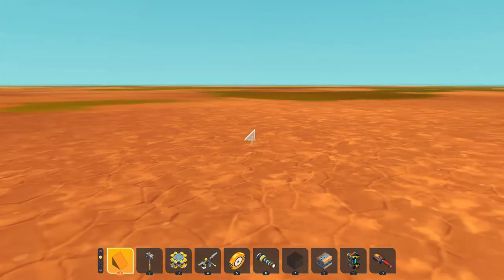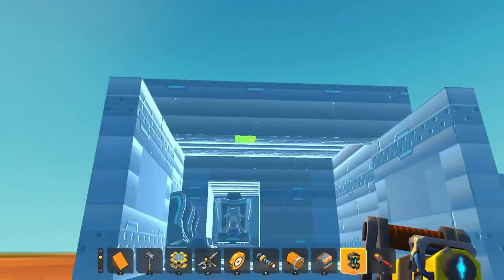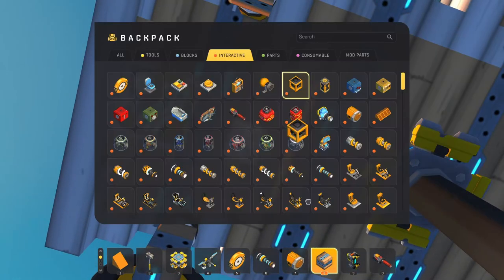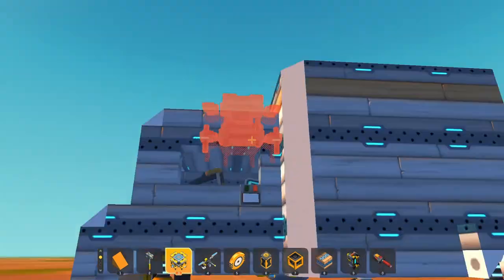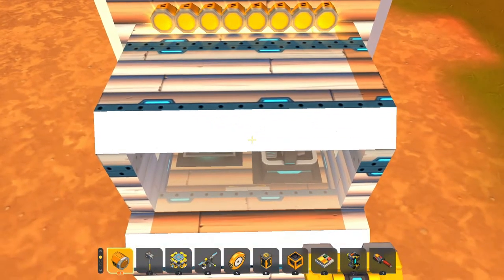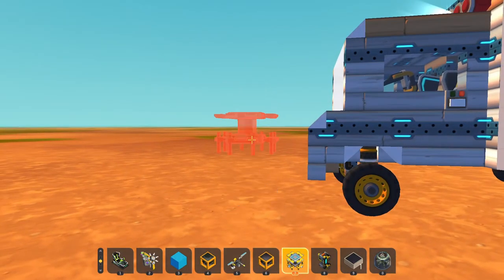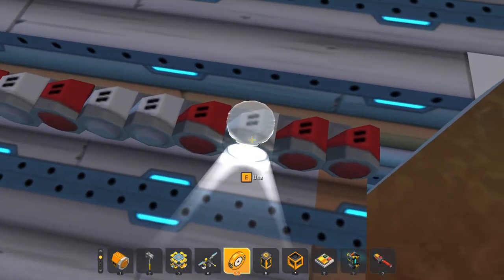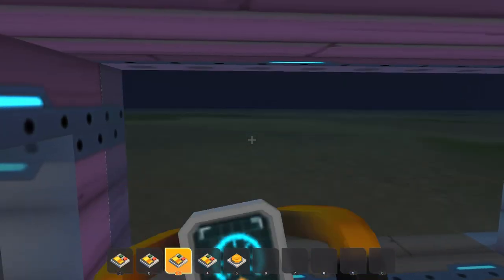Adding lights to this monstrosity of a Scrap Mechanic Ambulance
In this video We add light to this ambulance I made yeah that's all I have nothing else to say.